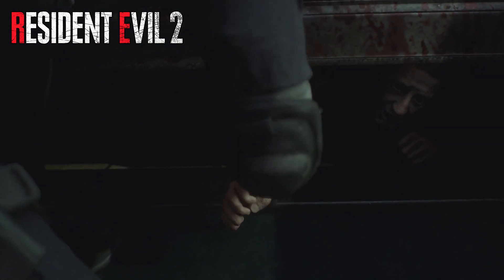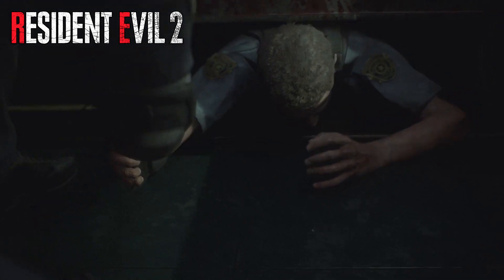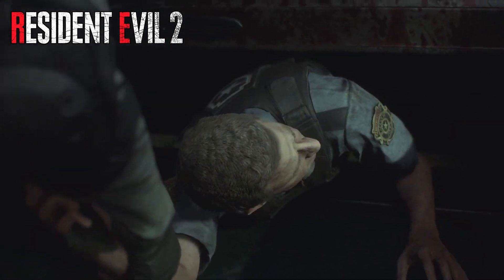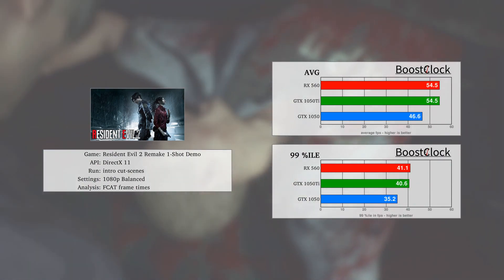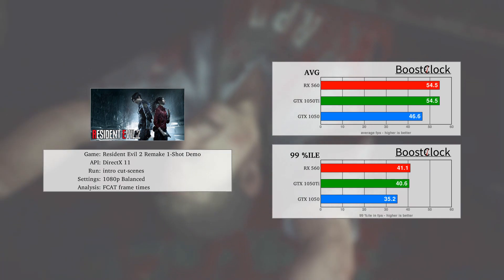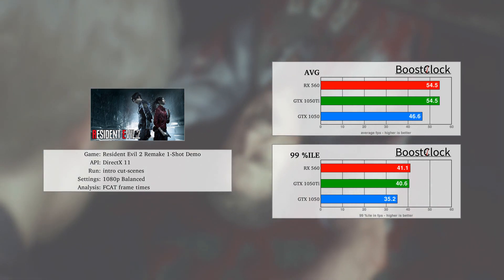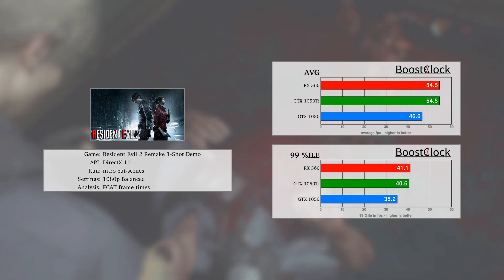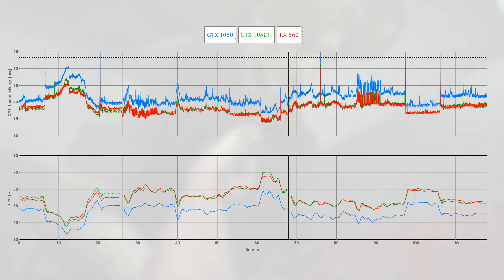Resident Evil 2 - GTX 1050 | GTX 1050 Ti | RX 560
GTX 1050 | GTX 1050 Ti | RX 560 BENCHMARK w/ Ryzen 5 1600 - RE 2 1-Shot Demo | 1080p - balanced

Japanese developer and publisher Capcom released a timed demo for the upcoming Resident Evil 2 remake dubbed 1-Shot Demo. Let's play through the first few great looking cut-scenes of the early part of the game with the GTX 1050, GTX 1050 Ti, and RX 560!

The game offers a huge number of graphical customization options, you can adjust it to your liking to hit the preferred quality and refresh rate - we opted for "Balanced" settings and 1080p resolution. The averages hovered just under 60 FPS, the RX 560 was able to keep up with the GTX 1050 Ti, with the GTX 1050 in 3rd place.

0:07 AVG & 99 %ILE
0:40 FPS overlay

PC components:
CASE: QDIY Professional Modder Acrylic Case (PC-D008)
PSU: Cooler Master G650M
MOTHERBOARD: Gigabyte GA-AB350-Gaming3
CPU: AMD Ryzen 5 1600
GPU: MSI GTX 1050 GAMING X 2G
GPU: MSI GTX 1050Ti GAMING X 4G
DRIVER: NV 417.71
GPU: Sapphire PULSE RX 560 4GB GDDR5
DRIVER: Radeon Adrenalin 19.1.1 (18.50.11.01)
RAM: G.SKILL FlareX 16GB (2x8GB) DDR4 3200Mhz
STORAGE: Samsung m.2 SATA 500GB SSD 850 EVO
COOLER: AMD Wraith Spire Cooler

A dedicated recording PC with a capture card was used to save the game footages and consequently no performance penalty was incurred on the reviewed systems. For convenience, games are installed on an external SSD and connected to the reviewed PC via USB3.1 interface.

for more information / detailed charts!